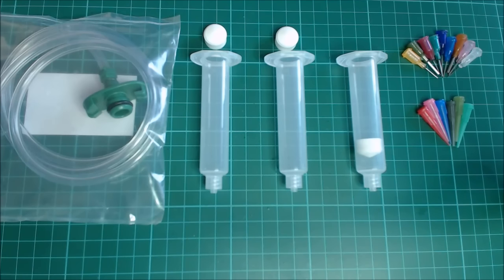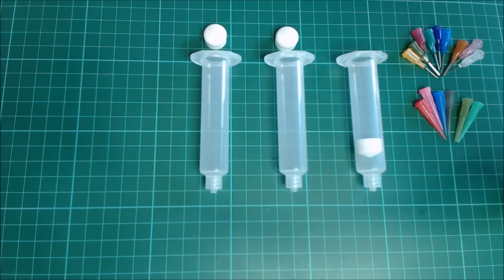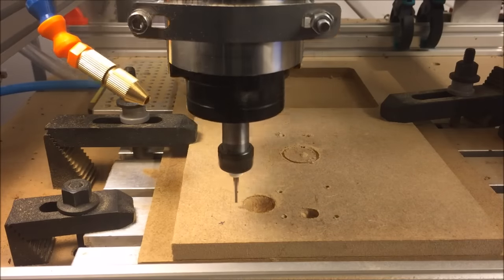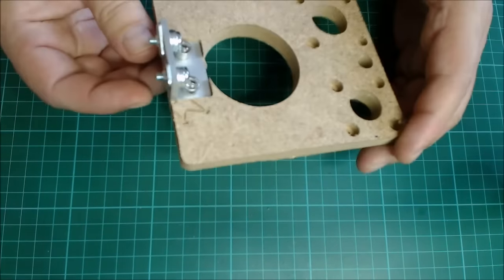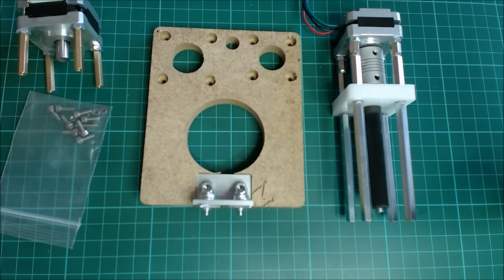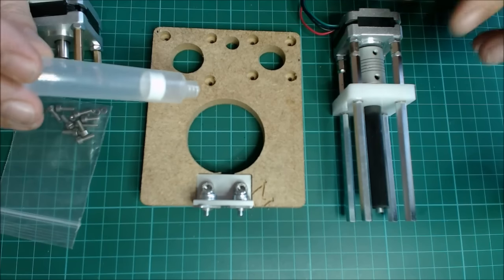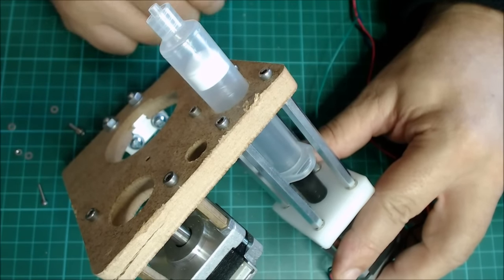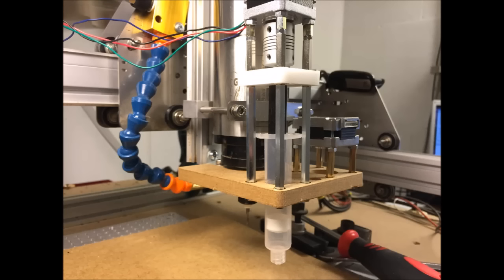Solder Dispenser Assembly S01E07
Presents the Assembly solder dispenser Holder and the chinese canullas and there syringes.